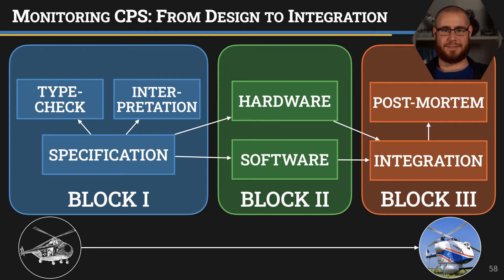Tutorial Teaser - Monitoring Cyber-Physical Systems from Design to Integration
Maximilian Schwenger